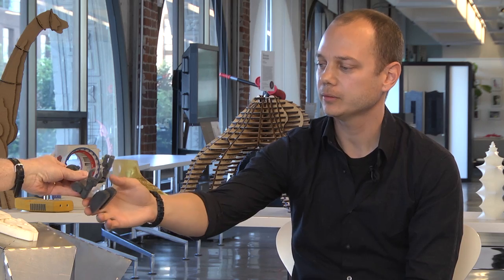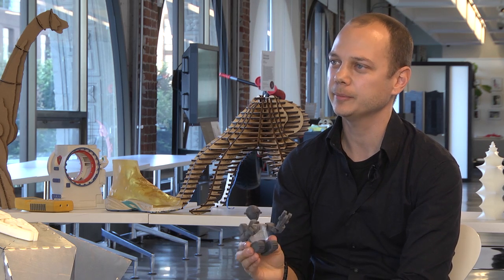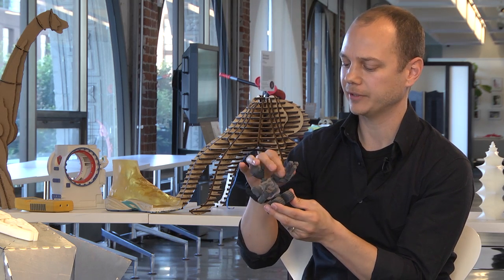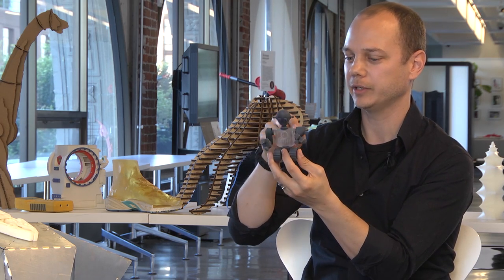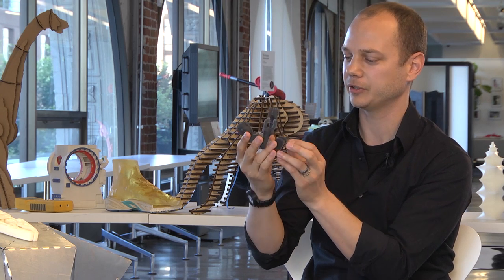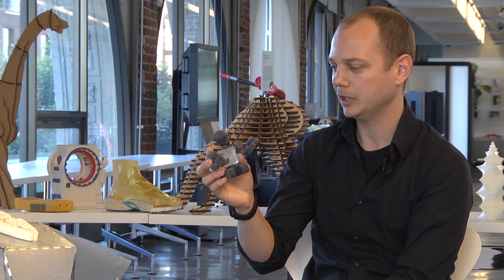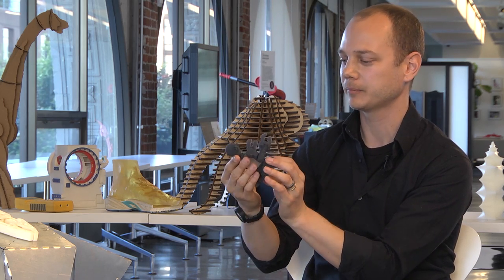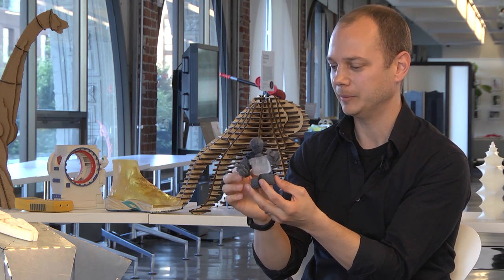3D Printing Materials - Interactive 3D Graphics